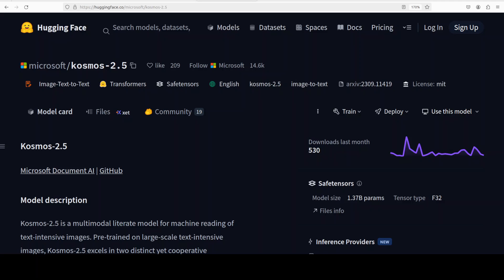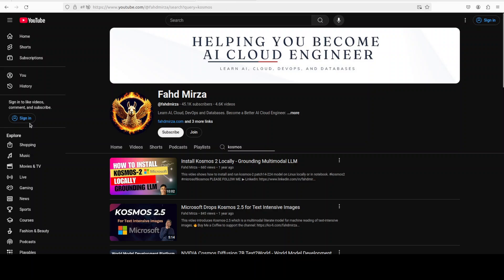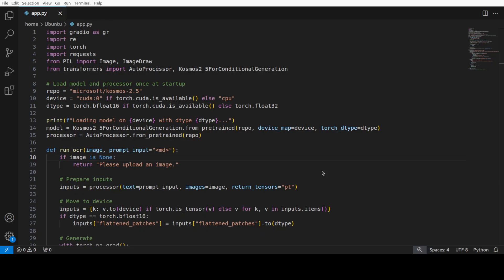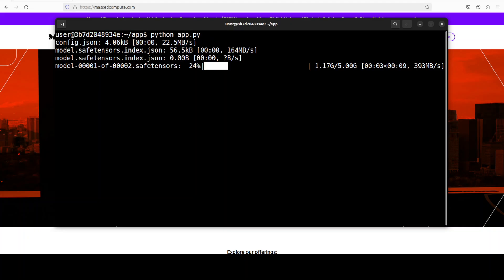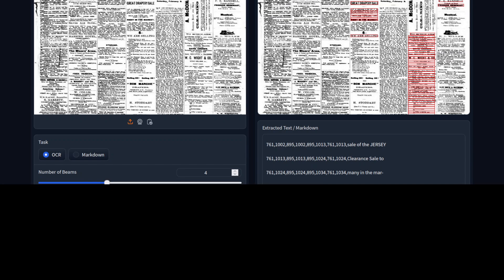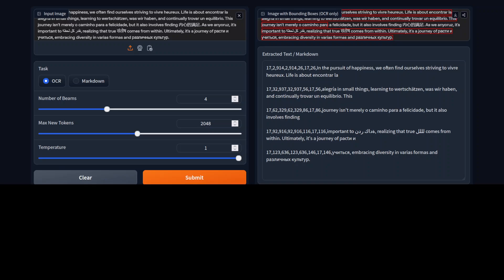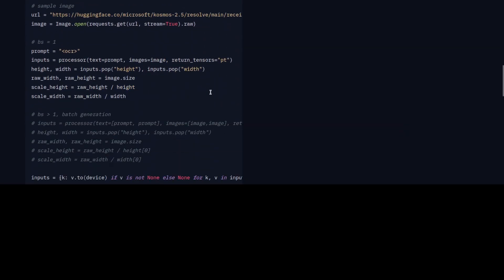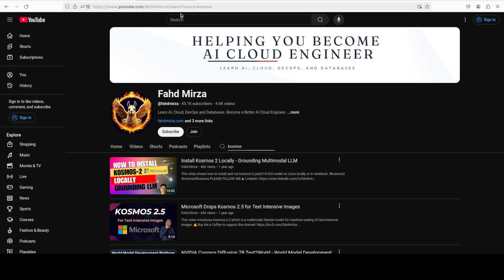Microsoft Upgrades Kosmos-2.5: A Multimodal Literate Model: Local Testing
This video locally installs Kosmos-2.5, a multimodal literate model for machine reading of text-intensive images.